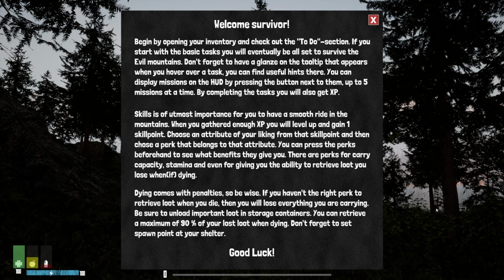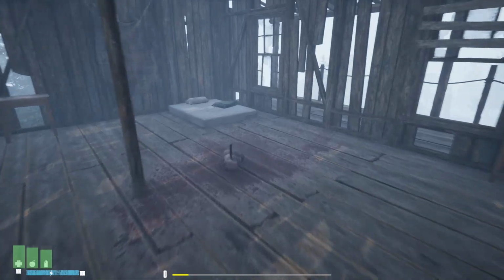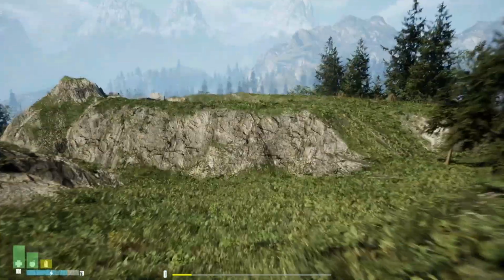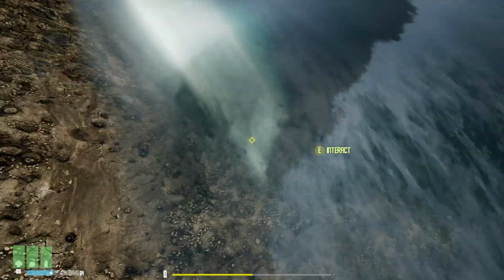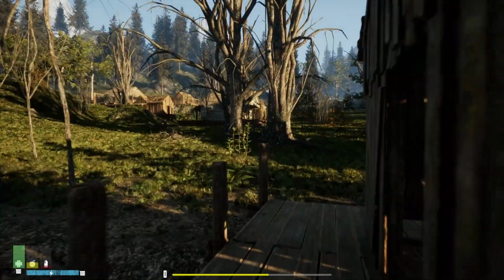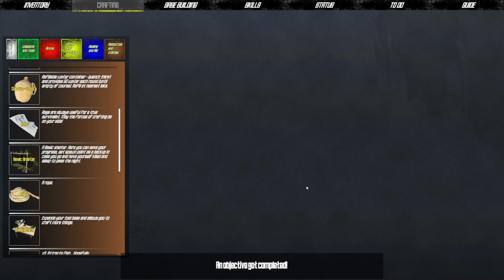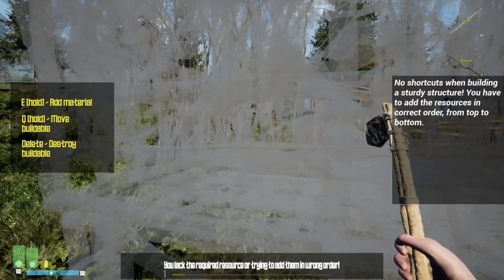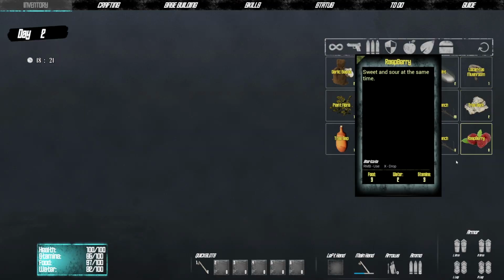Survival? Horror? Aliens? If only I had some sticks.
Can't spell "Dirty Demo" without a J and O. you'll get it if you watch.